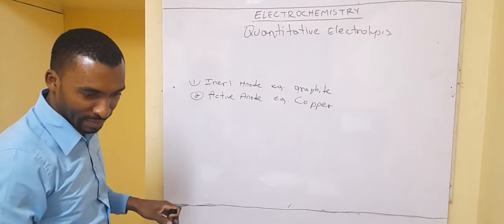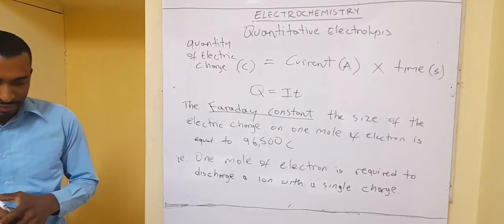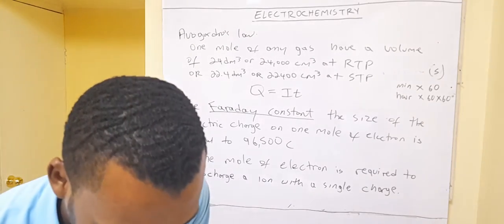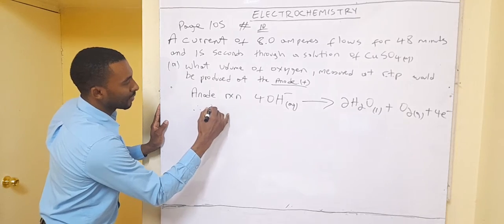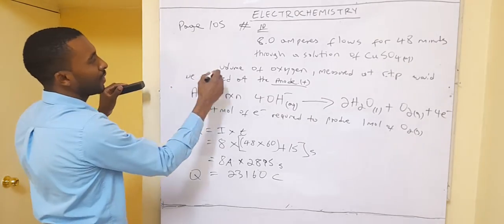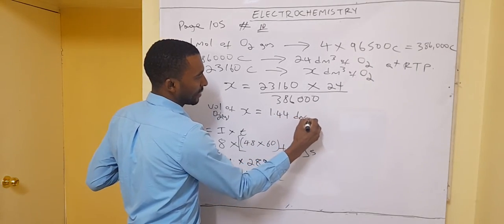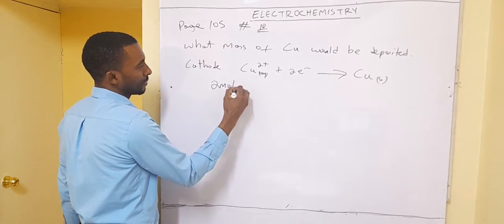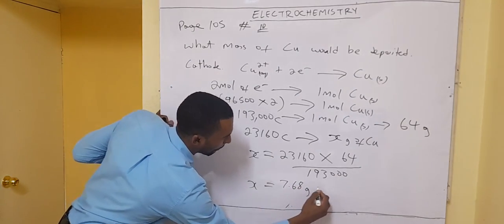Electrochemistry as easy as ABC Part 3